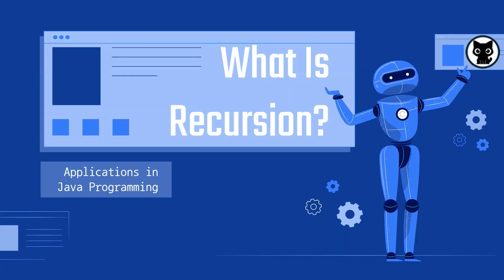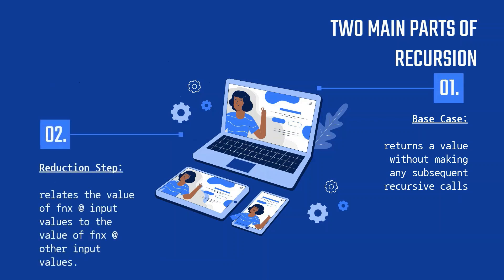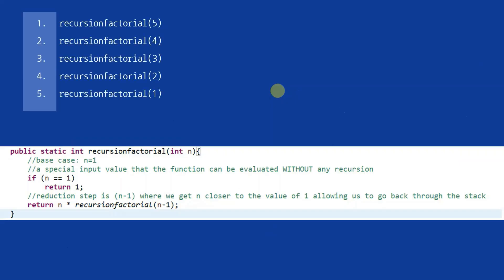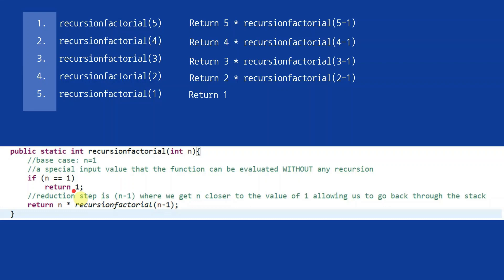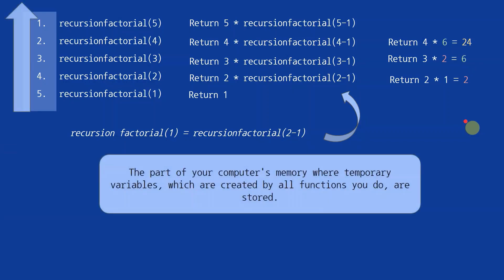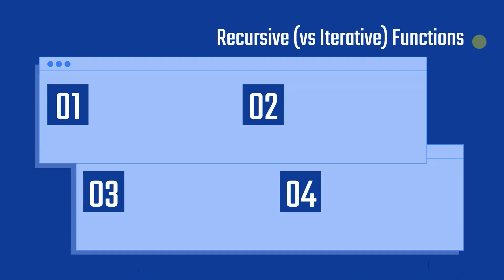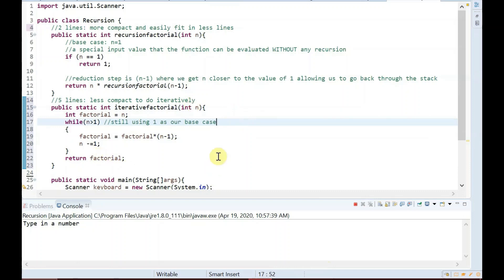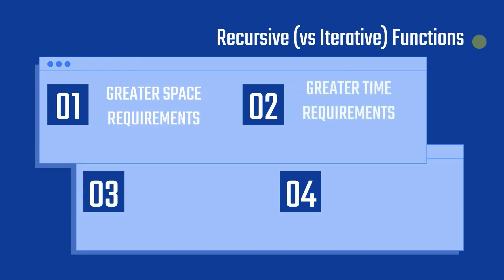AP Computer Science A - Recursion in Java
In this video we will be reviewing what is recursion and its applications in Java by looking at some examples of how we can use recursions to solve various problems. First, let's understand what Recursion is. Recursion in java is when a function calls itself directly or indirectly continuously. A method in java that calls itself is called a recursive method. The idea is to represent our problems in terms of one or more smaller problems, and add one or more "base conditions" that stop the recursion.